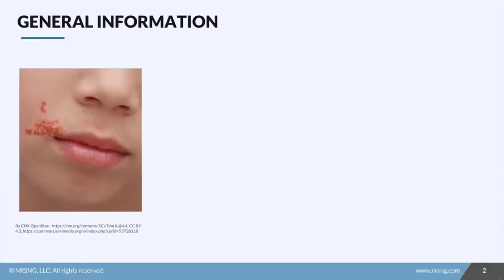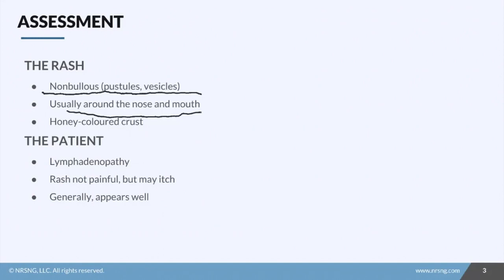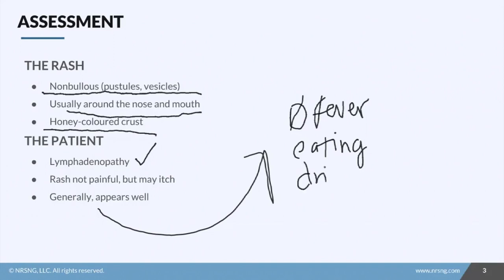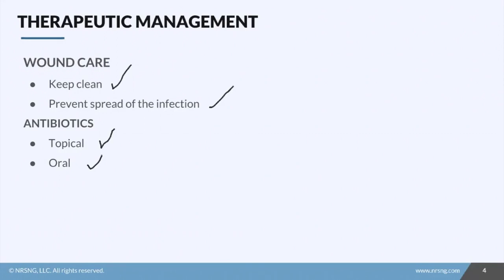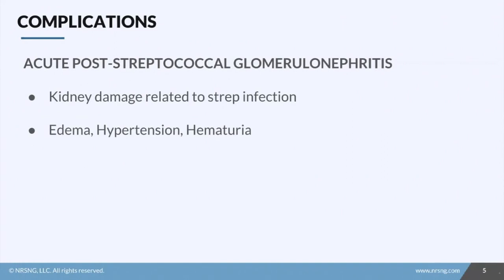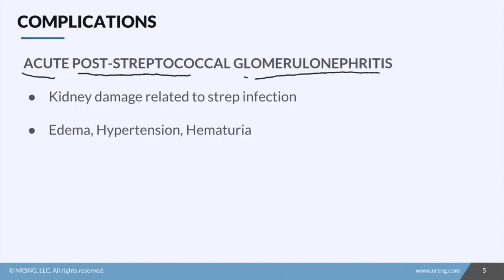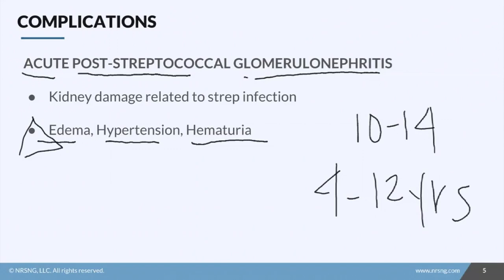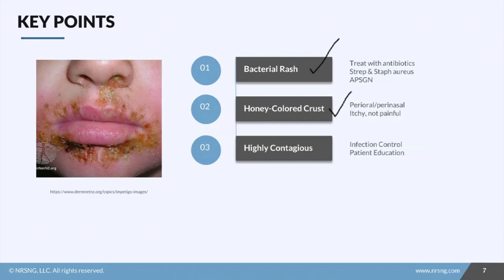Impetigo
Impetigo in Pediatric Nursing